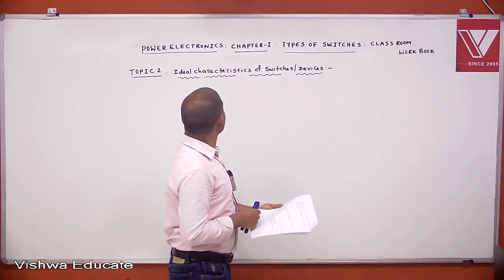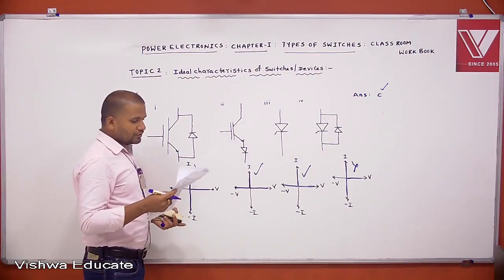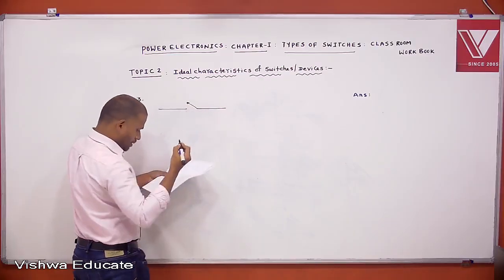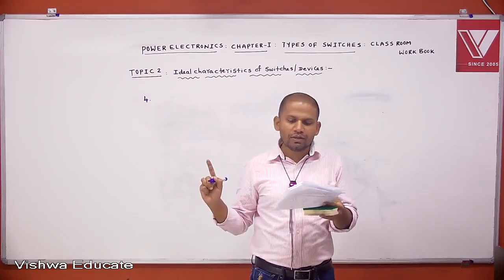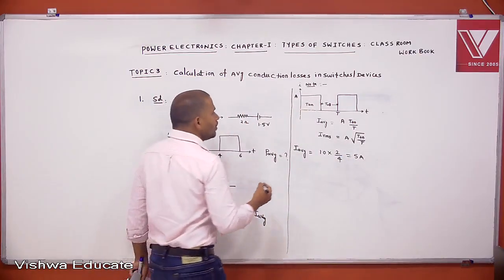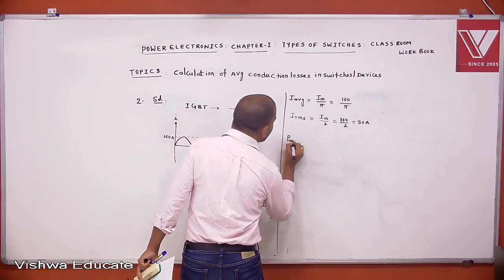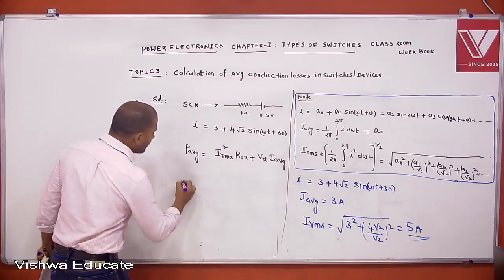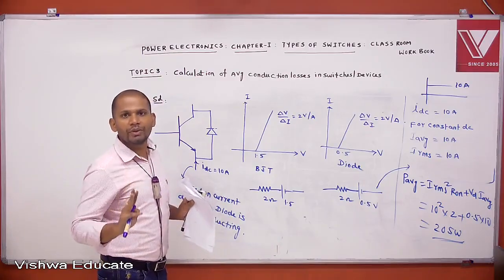GATE 2026|Power Electronics|CWB On Ideal Characters of Switches, Cal of loss |Prof.Surendra Babu